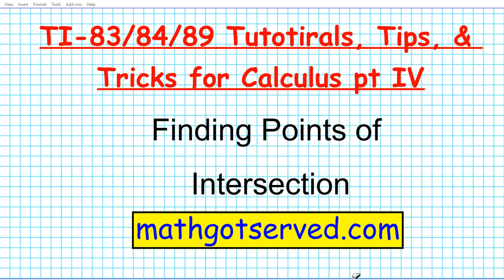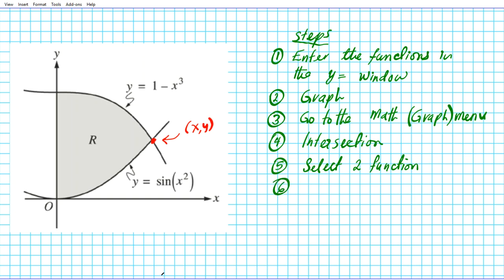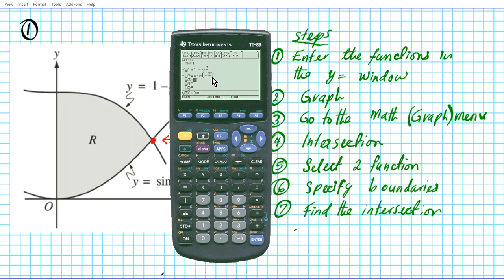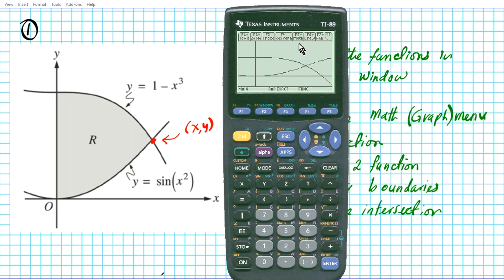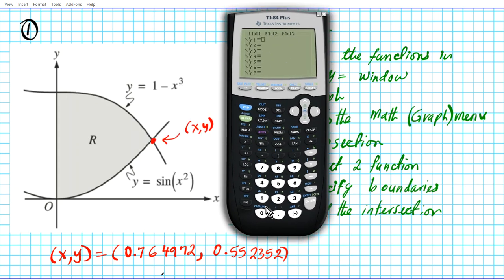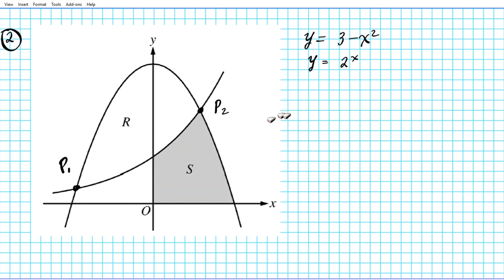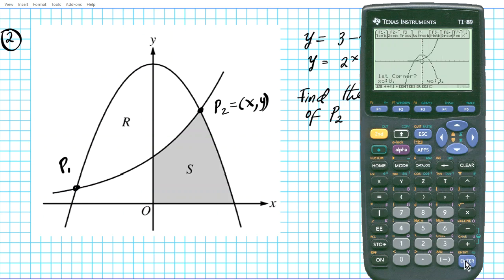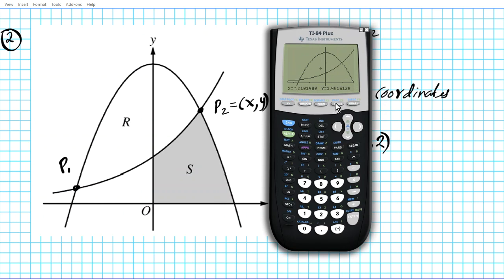TI89 TI84 TI83 TI89 titanium Finding Points of Intersection Ti 89 texas instruments